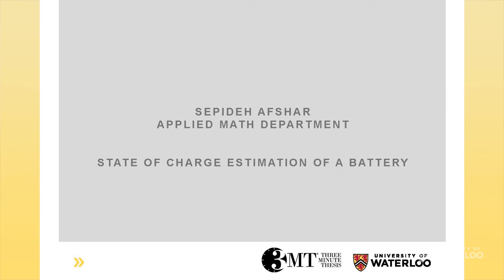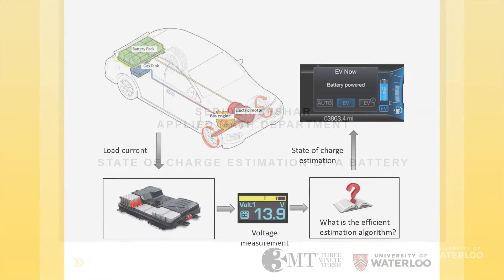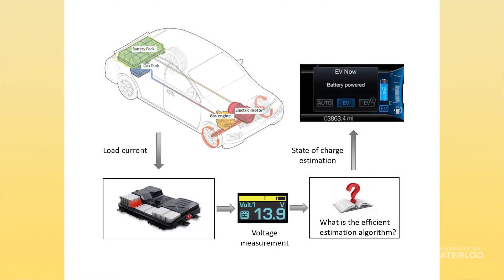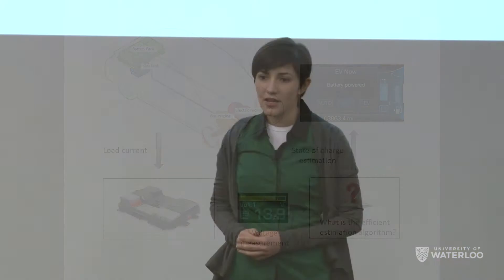Three-Minute Thesis Competition 2015 - Faculty of Mathematics Heat, Sepideh Afshar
“State of Charge Estimation of a Battery”

Hello everyone. I’m Sepideh from Applied Mathematics.
And today I’m going to present my work on a state of charge estimation for batteries in hybrid electric vehicles.
Well nowadays, hybrid electric vehicles are taking the place of gas engine vehicles.
Hybrid electric vehicles have both gas engine and electric motor working together.
It means that in addition to the gas tank, it should be also a source of electric energy.
Batteries are the source of energy in hybrid electric vehicles.
In order to provide a safe drive, both the amount of flow inside the gas tank and the level of electric energy must be defined in a drive cycle.
As a driver of a gas engine vehicle, we know how important it is to know, or to check the state of gas during a trip.
In hybrid electric vehicles, knowing the amount of electric energy is even more important.
Now, here is a question.
How can the level of electric energy be defined and measured for batteries?
The answer is that, this level of energy is indicated by some quantity which is called state of charge.
And state of charge is directly related to the available amount of charge inside the battery.
Unfortunately, state of charge is not a measurable quantity.
However, there are other quantities that can be measured, like voltage or current.
So an algorithm is required to map the available measurements to the state of charge.
A very simple example of this algorithm is the one which is used in your electric devices to show you what is the remaining charge in your electric device.
However, estimating the state of charge is not easy for hybrid electric vehicles because of the severe working conditions.
It means that a more sophisticated algorithm is required in which, in addition to the measurements, a prior knowledge or charging and discharging behavior is also employed.
This knowledge is in terms of mathematical equations.
And with the state of mathematical chemistry science, the equations can be derived such that the state of charge is a part of modelling.
Now the objective of my project is to use advanced mathematics to design algorithms to estimate the state of charge using the mathematical equation in a real-time application.